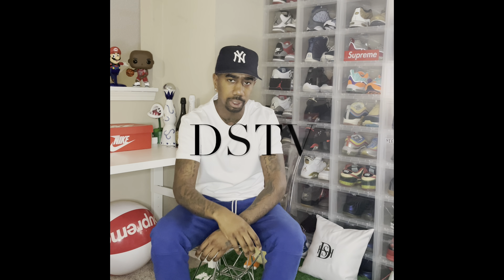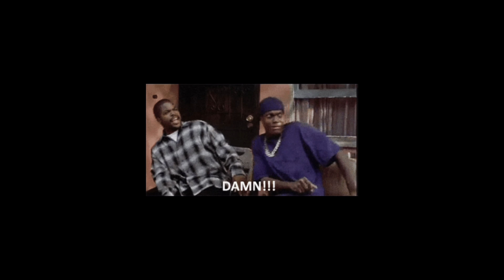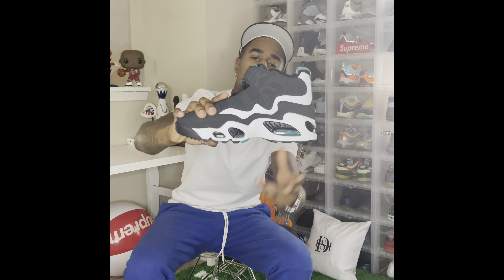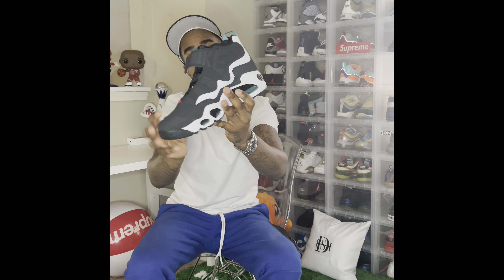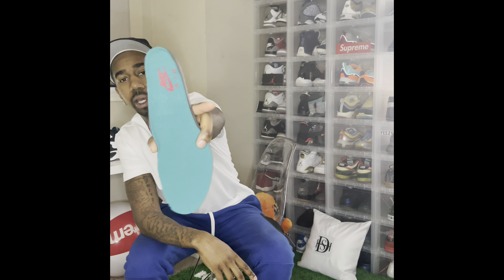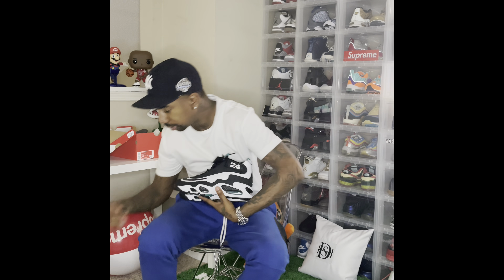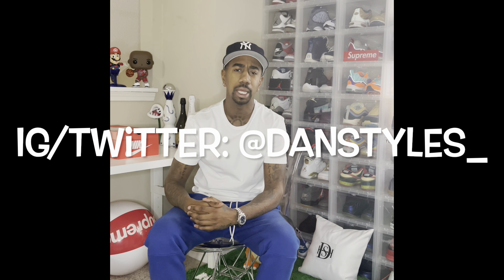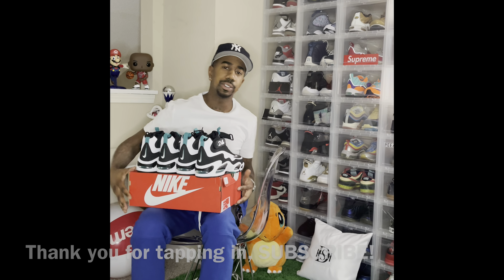NIKE AIR GRIFFEY MAX 1 FRESHWATER. BEST GRIFFEY REVIEW MUST WATCH!!!